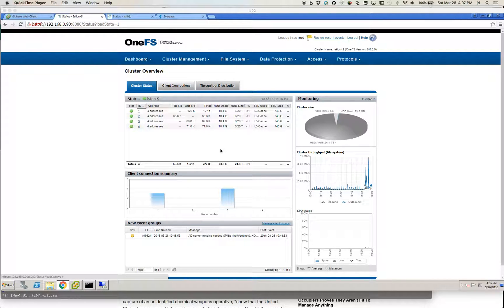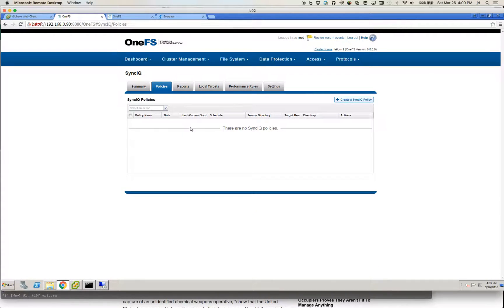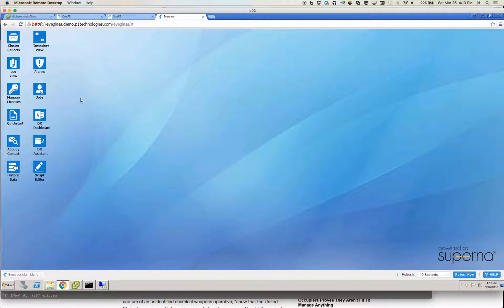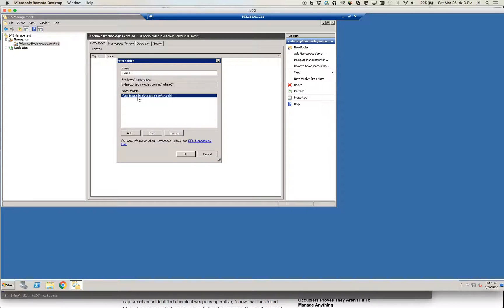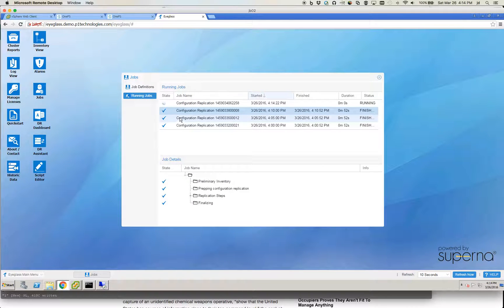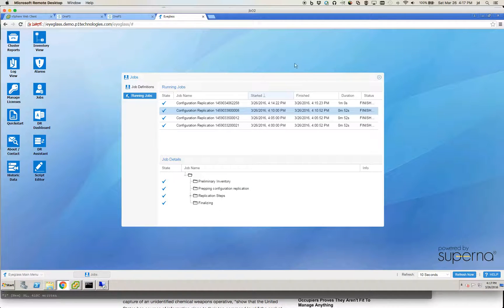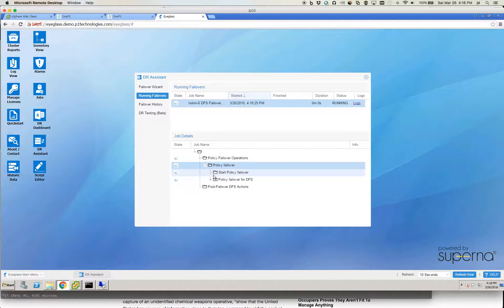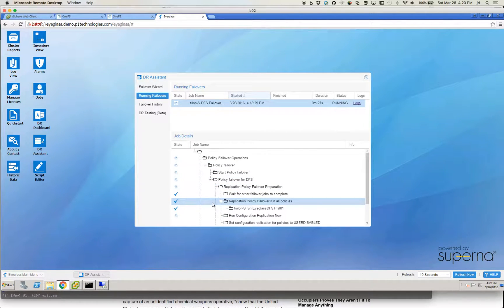Isilon automated failover with Superna Eyeglass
Automate the failover of an SMB share using Microsoft's DFS and Superna Eyeglass